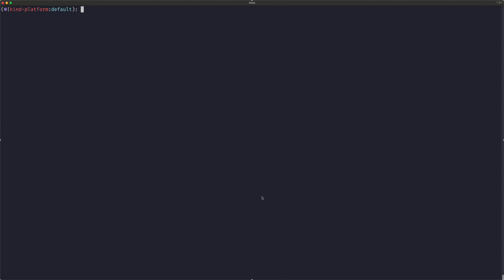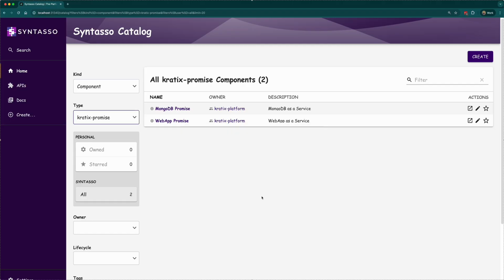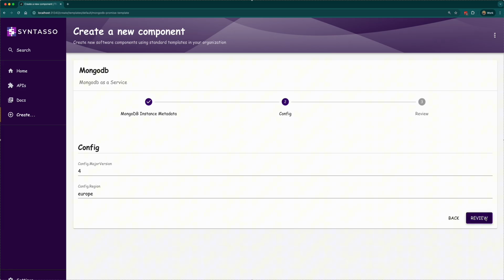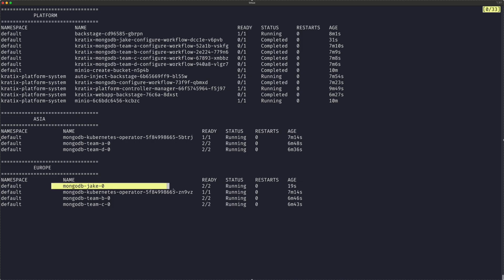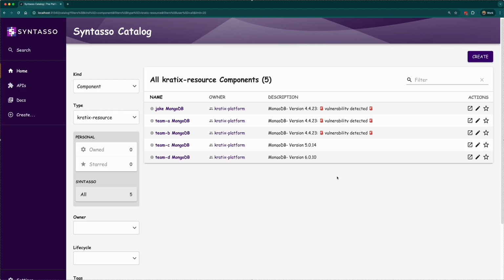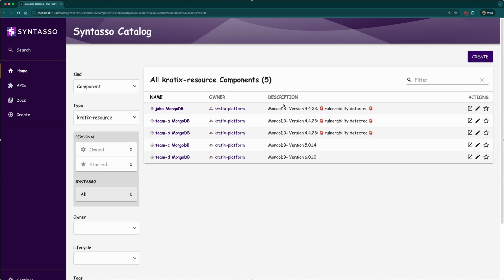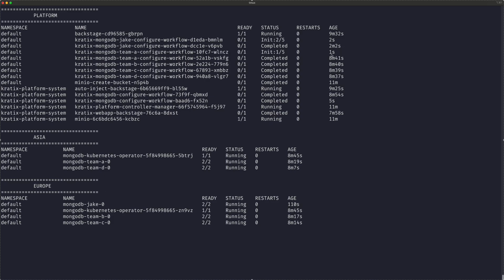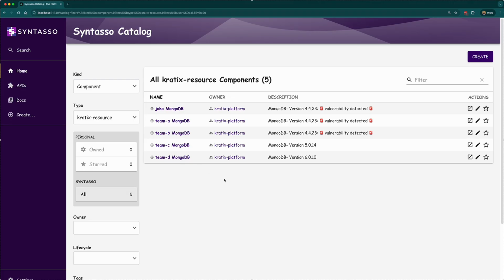Fleet Management with Kratix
Managing Self-Service and Fleet Operations in Your IDP with Kratix

Giving developers self-service is great until it’s time to patch, upgrade, or fix what they’ve provisioned.

In this video, learn how Kratix enables internal platforms that support developer autonomy and fleet-wide operational control. With Kratix Promises, platform teams can safely and consistently manage services after provisioning—automating upgrades, enforcing policy, and rolling out security patches across all instances.

🔧 Key topics include:
- Moving from “request once” to “manage forever”
- Fleet-wide service updates without manual toil
- Combining APIs, GitOps, and custom workflows
- Seamless UI integration with tools like Backstage

Kratix helps you balance speed, safety, and scale without sacrificing control.